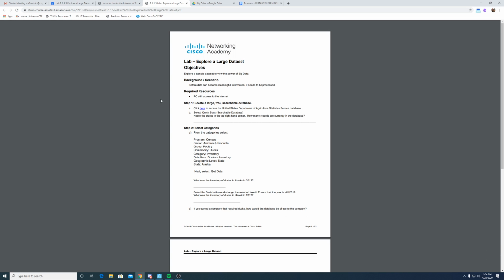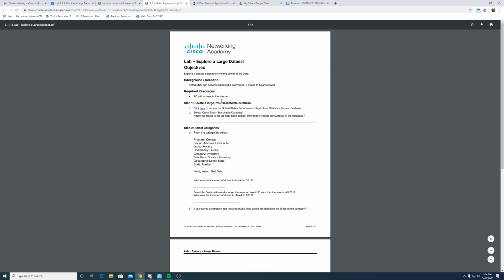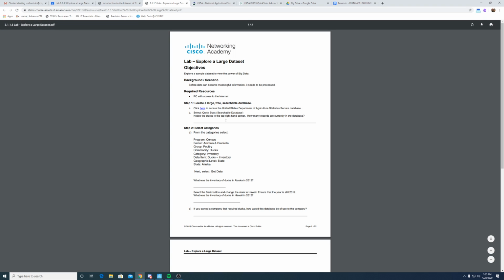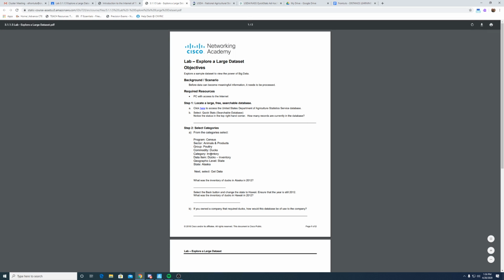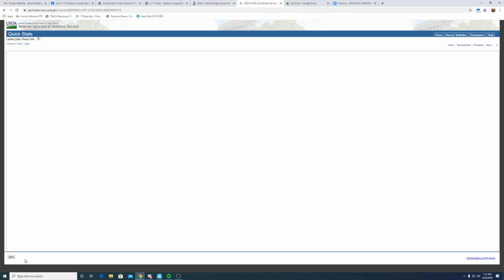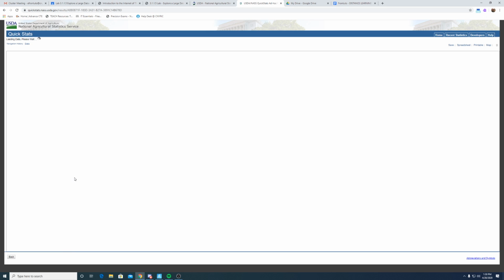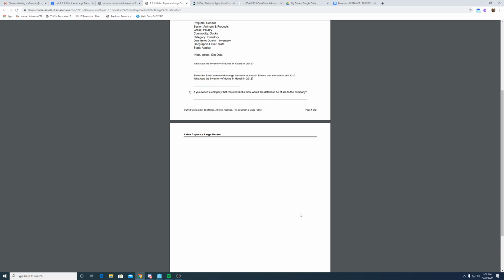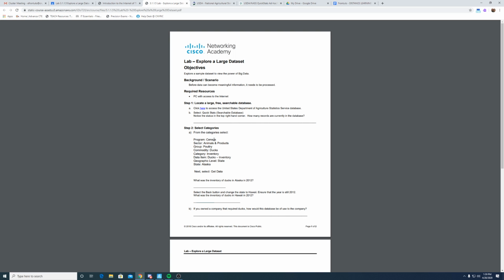IoT Lab 3 1 1 5